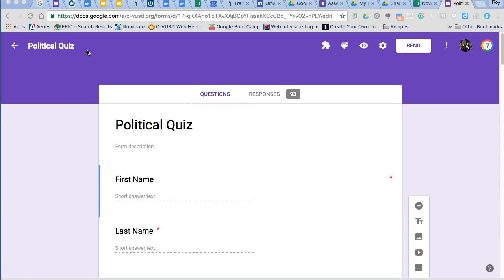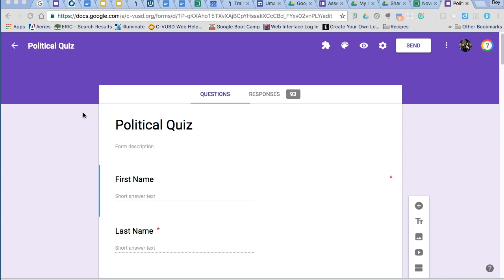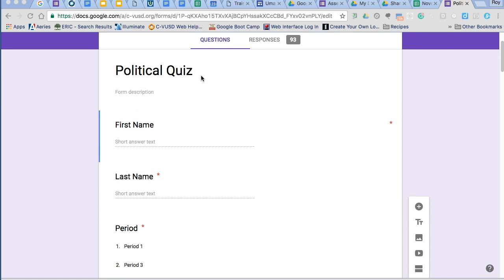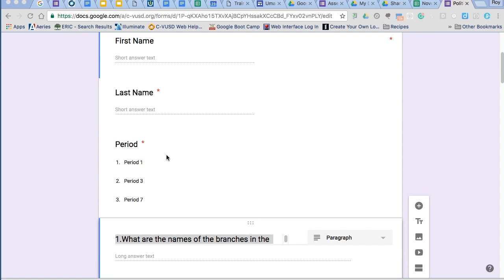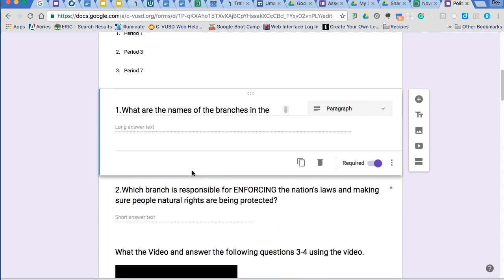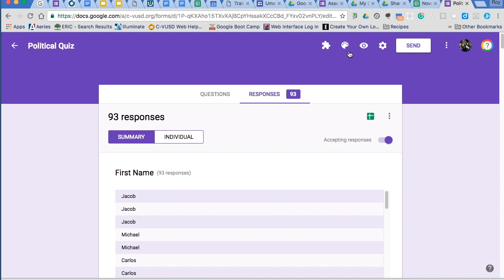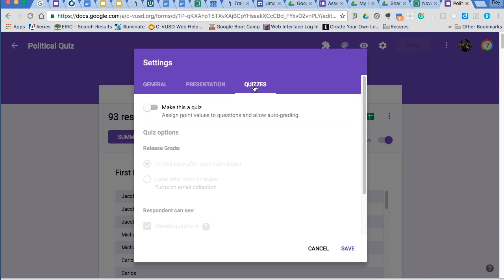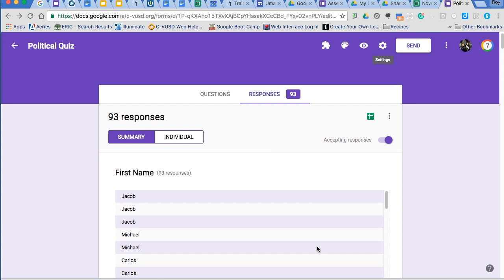Roy Umana Google Trainer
Google trainer video